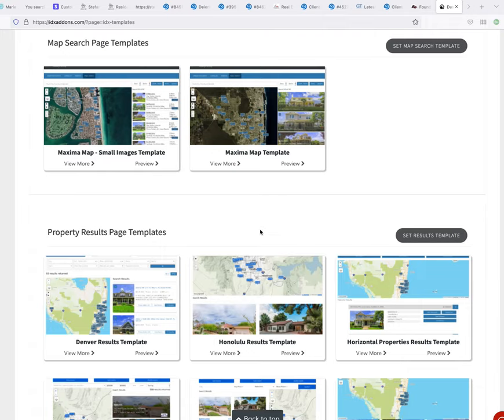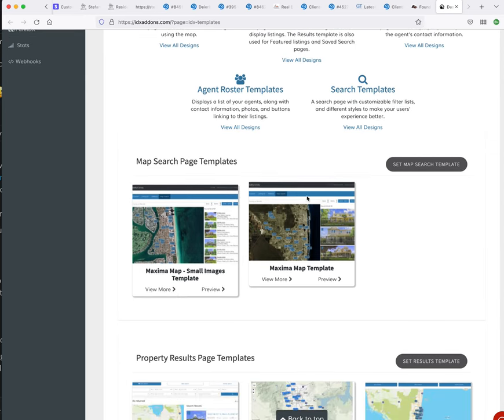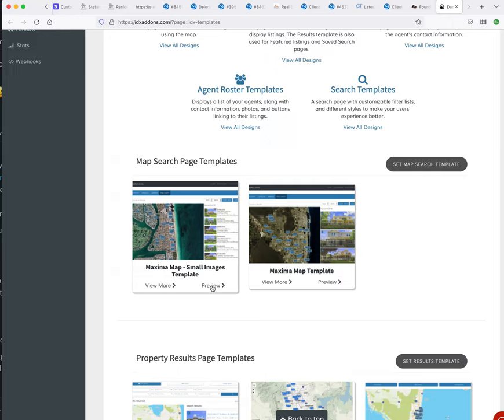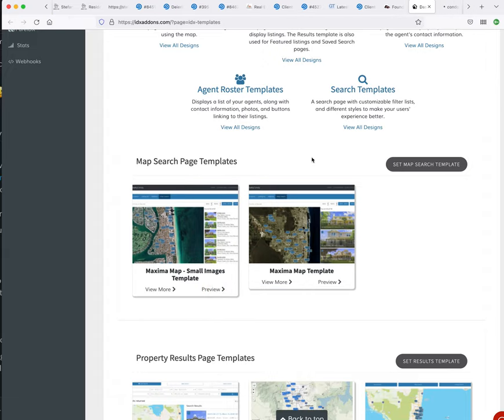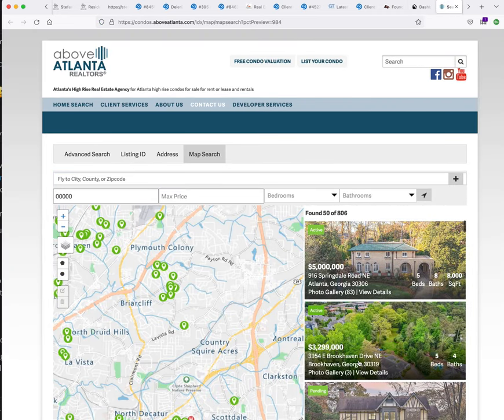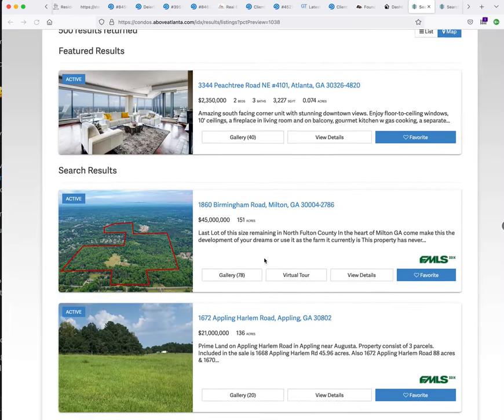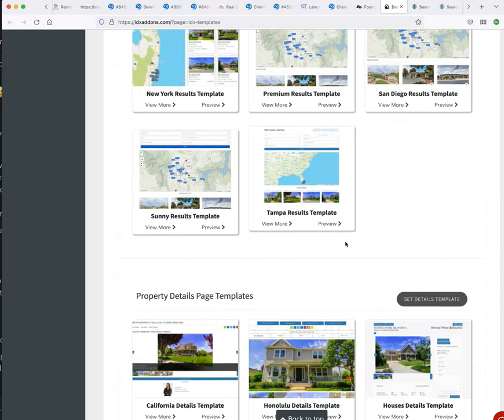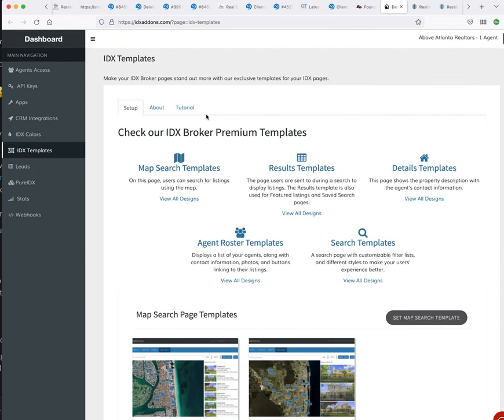IDXAddons previews for free IDX Broker page templates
Go to IDXaddons.com and if you are a RealtyCandy client you can preview any of our template designs on your IDX Broker pages.

If you want to get this feature for free, just signup for the "Premium Free" version of IDXAddons.com and it is yours and you get all of the templates at no charge.